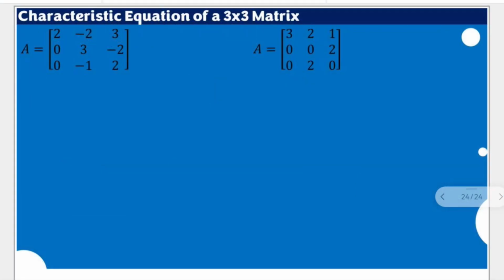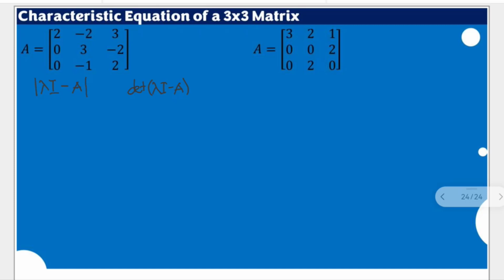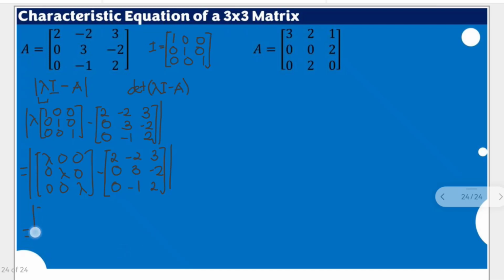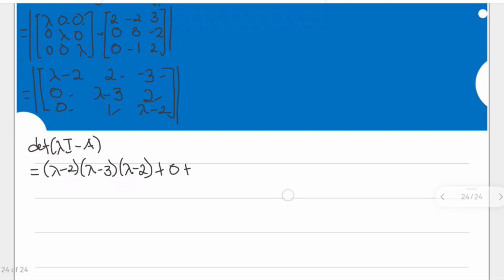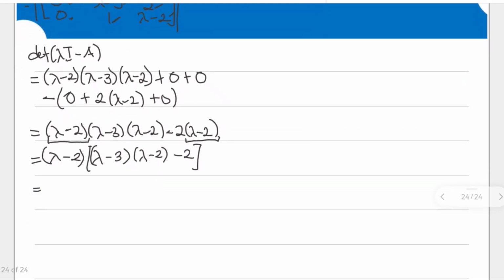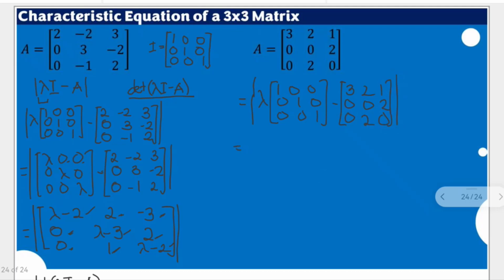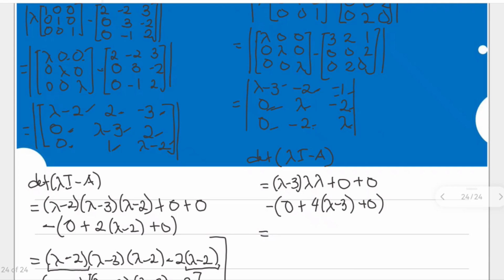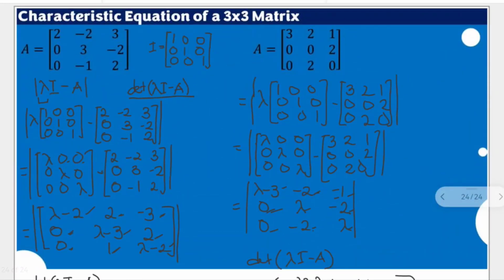Characteristic Equation of a 3x3 Matrix_2 || Eigenvalues and Eigenvectors || Advanced Linear Algebra